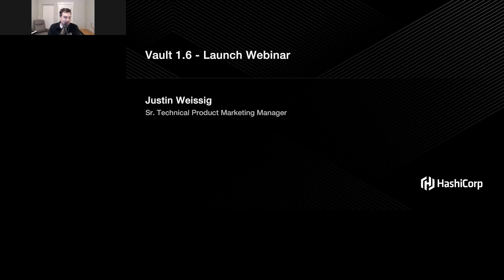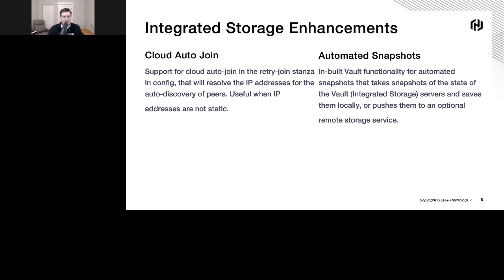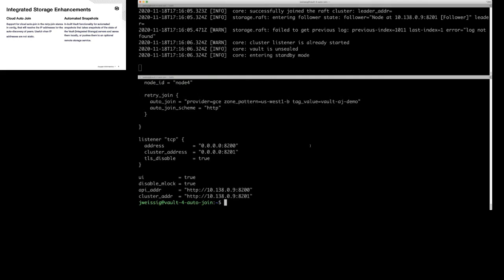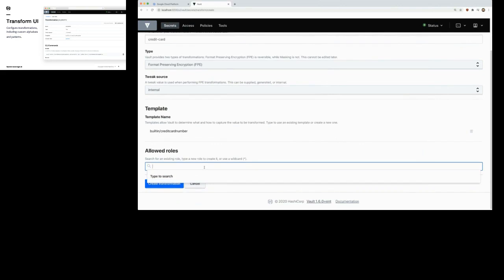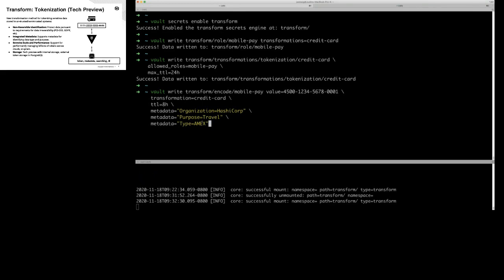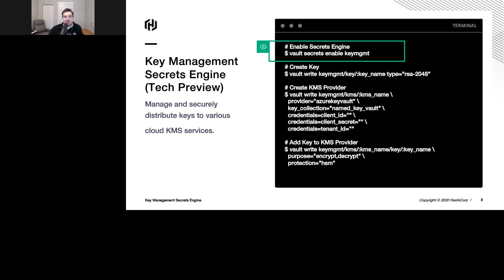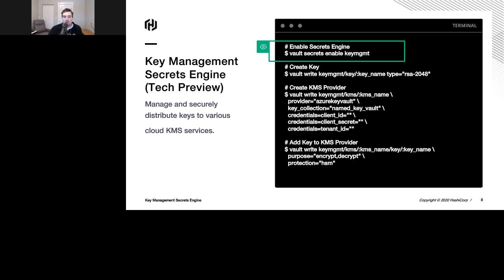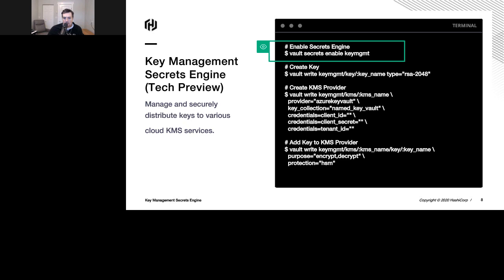Vault 1.6 Overview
Dive into the newest feature highlights for HashiCorp Vault 1.6 with presentation and demos by Vault Technical Product Marketing Manager, Justin Weissig. In this release you'll learn about several new improvements and features including integrated storage enhancements, Vault secrets in Github actions, Key Management Secrets Engine (Azure Tech Preview), transform Secrets Engine enhancements, and much more. -